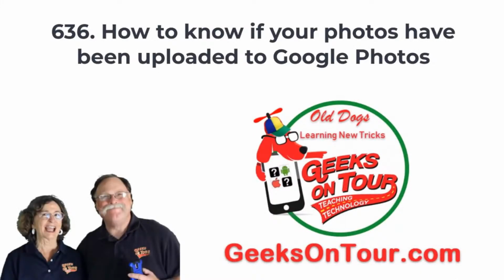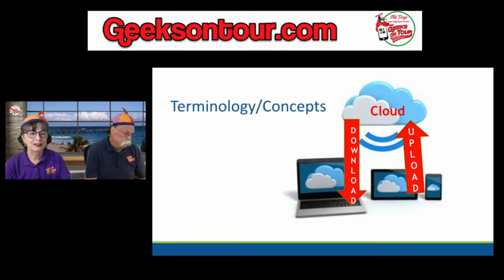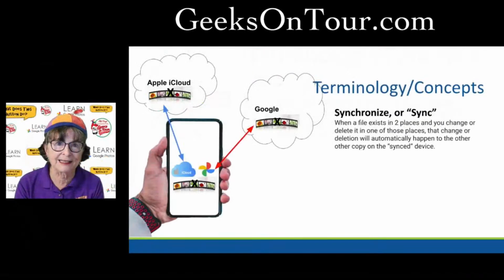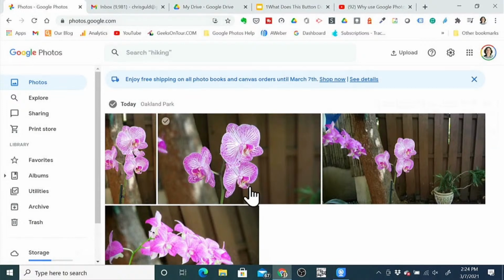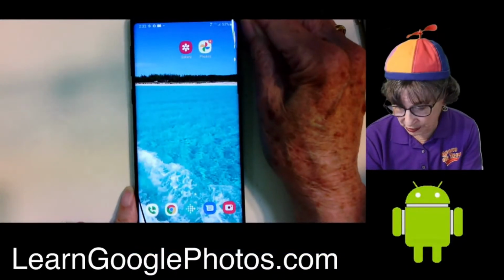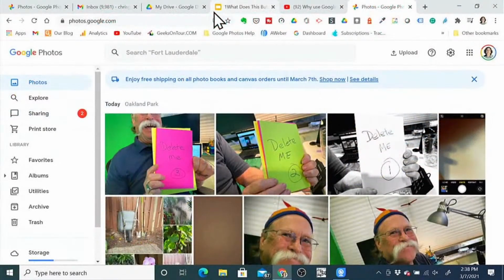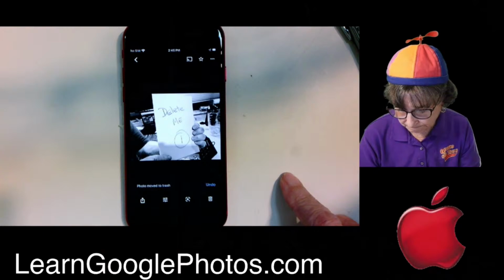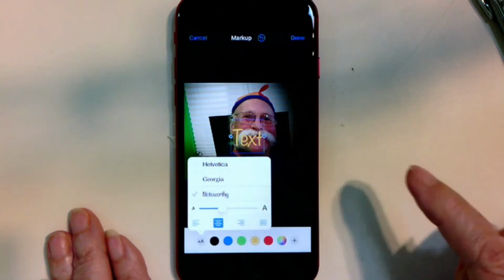Why use Google Photos App Instead of Apple Photos or Samsung Gallery Episode 208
If you use Google Photos, you can be confused by the native apps included with your device. We'll tell you how to reduce the confusion.
0:00 Start
1:46 First tip: How to know if your phone's photos have been uploaded to the Google Photos cloud
8:23 Geeks say hello
11:13 Terminology/Concepts: Cloud, Upload, Download, gallery app, camera roll, cloud storage, sync
16:25 What are the photo management functions offered by Samsung Gallery vs Apple Photos & iCloud, vs Google Photos
19:14 Demo on Samsung - Samsung Gallery vs Google Photos
25:34 Demo of deleting photos from device, or from cloud and device
31:01 Use Google photos as your primary app on Samsung instead of Gallery
32:12 Make a collage in Gallery and see it in Google Photos
34:40 iPhone demo, editing photos, backup to google cloud and Apple iCloud, albums
43:50 Deleting photos with Apple Photos or Google Photos
49:10 Google Photos cloud vs Apple iCloud - use Google Photos and not Apple photos
51:49 Exception - You can use Apple photos to add text to a photo.
54:51 Review questions